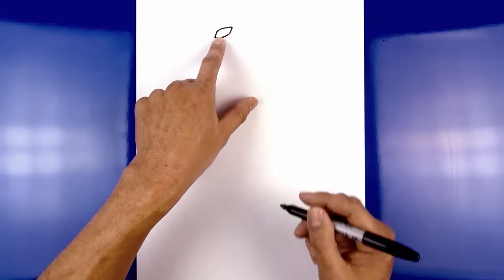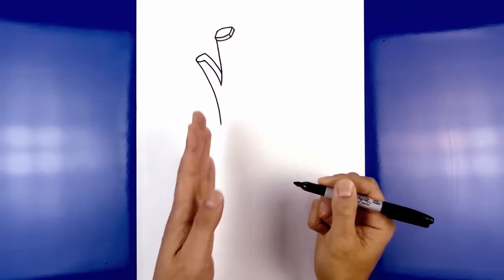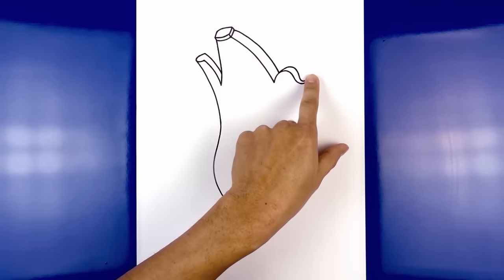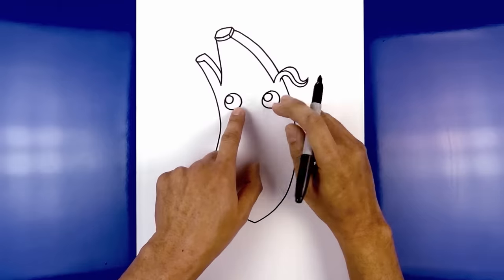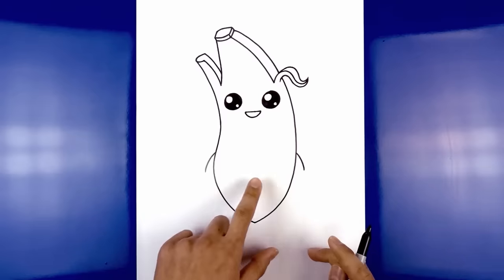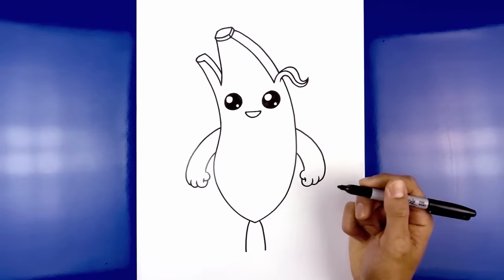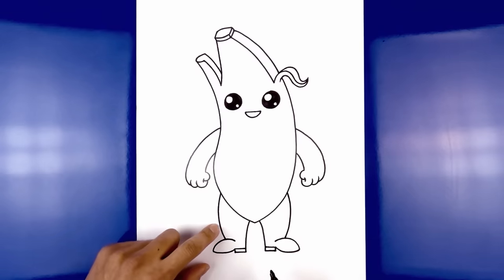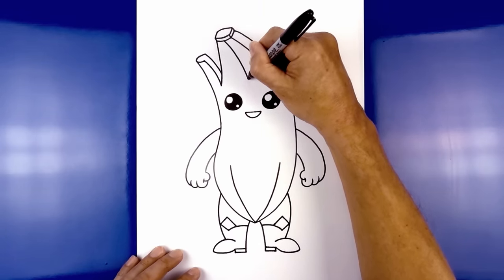How to Draw Fortnite | Peely | Step-by-Step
Welcome to the largest video library of online classes for artists. Follow along and learn how to draw Peely the Banana Skin from Fortnite in this easy step-by-step drawing tutorial.